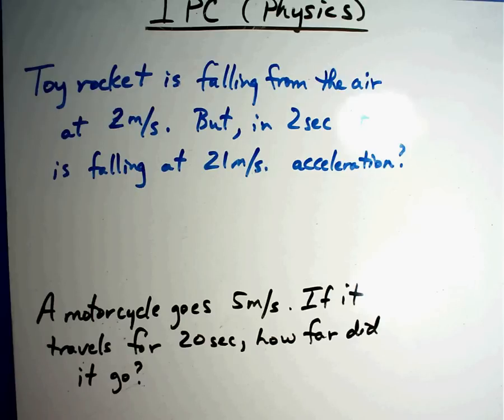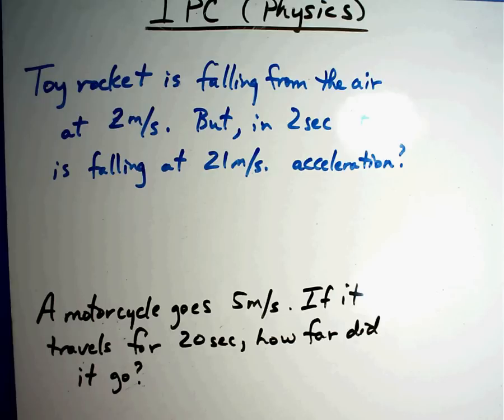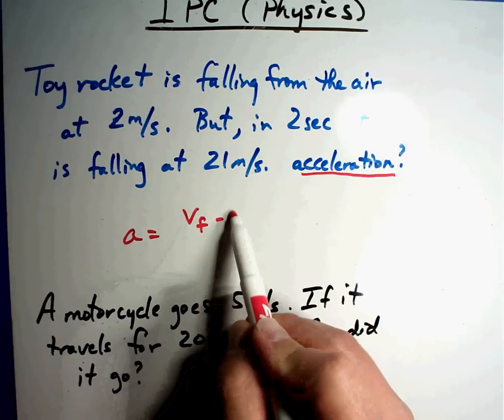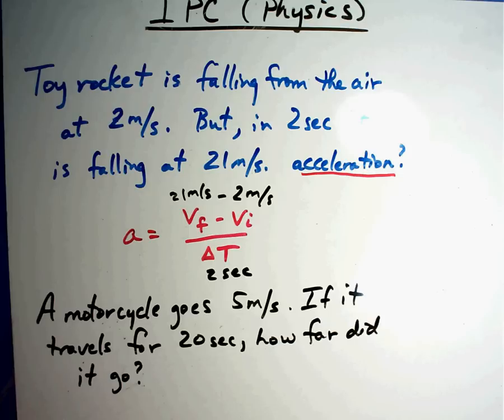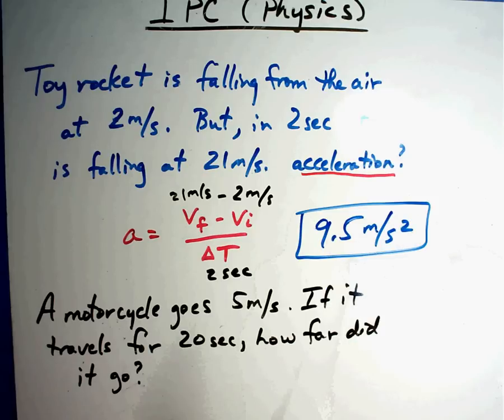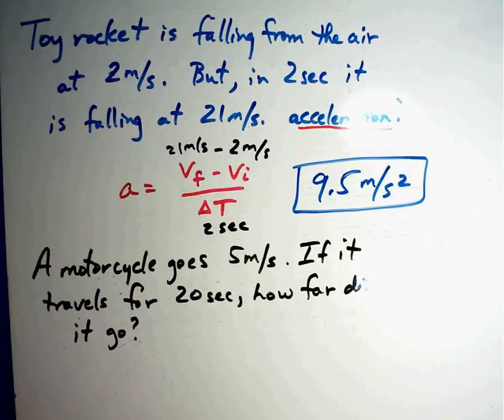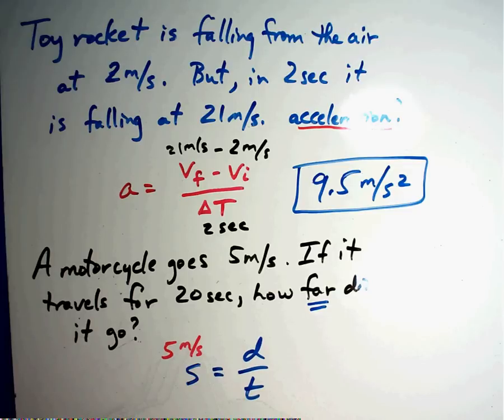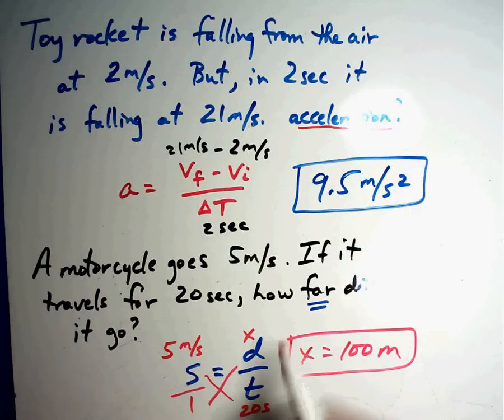Physics #4 A - Velocity & Accel - Now You Try.wmv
Now You Try ! Here are some examples that deal with velocity and acceleration. Be careful plugging numbers into your equations. Don't worry. I will help you along the way.